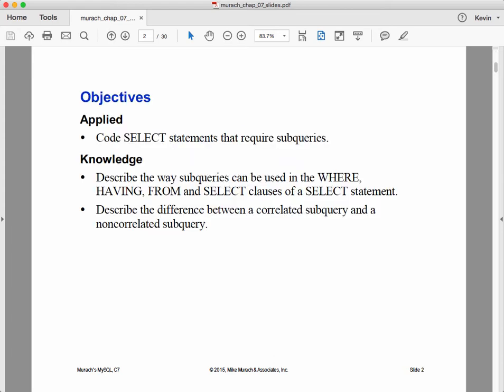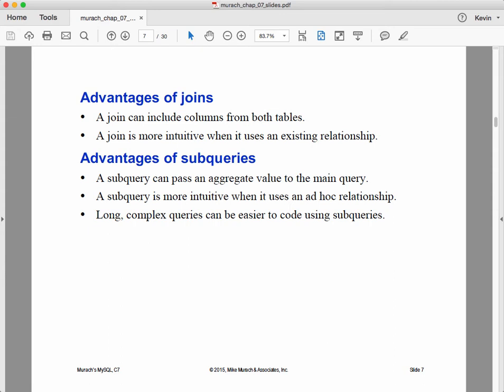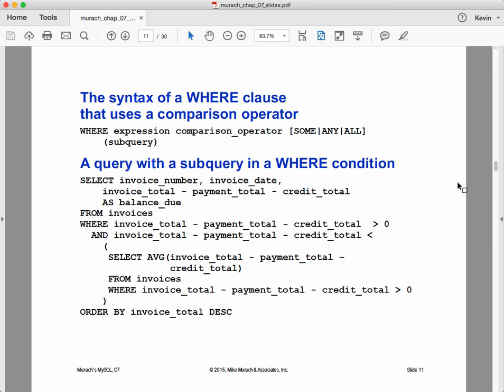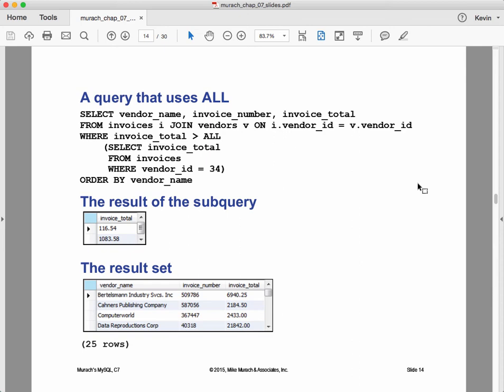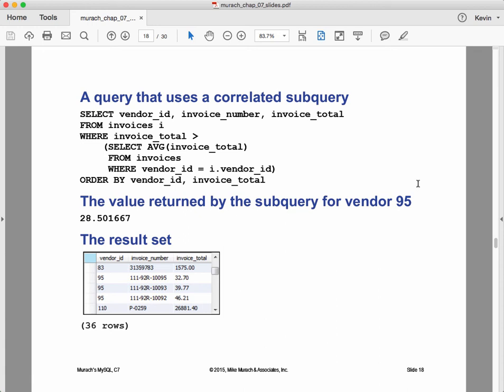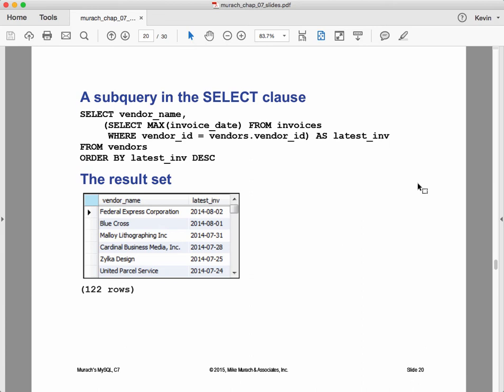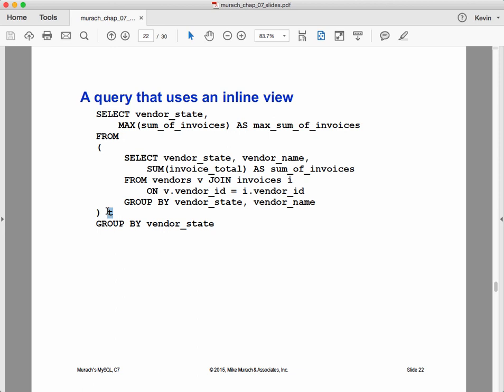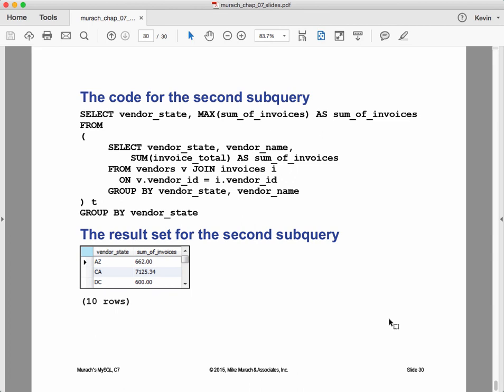Lecture: Murach 2e Chapter 7